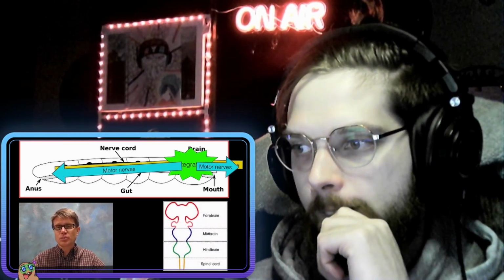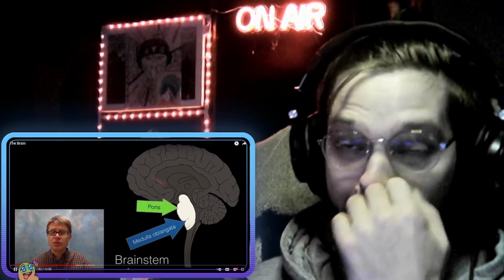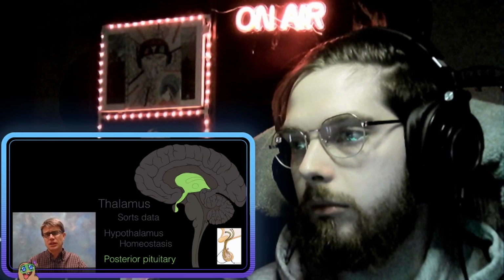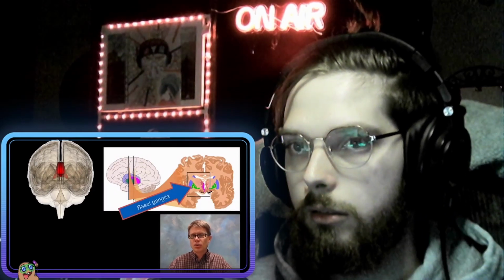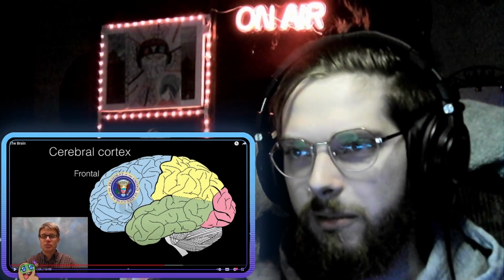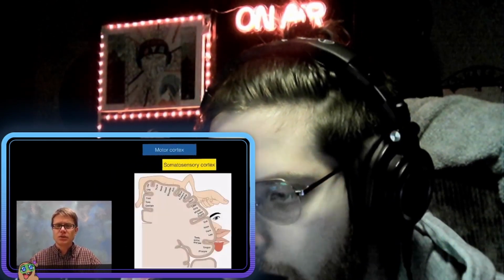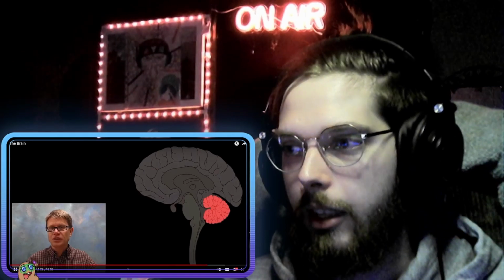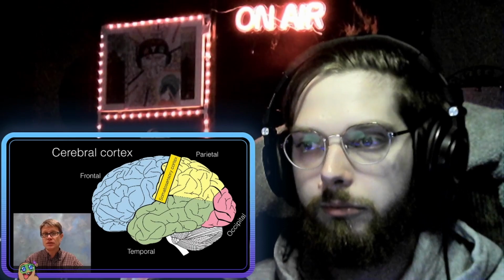Peaky Blinder Brummie Reacts To The Brain!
Have an awesome Monday!
PRETTY COOL!

Follow my instas!